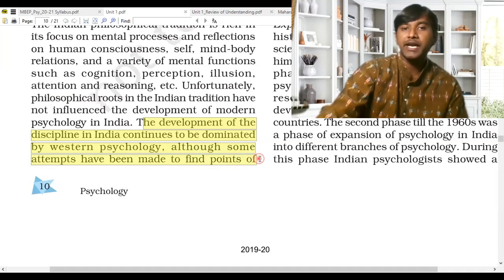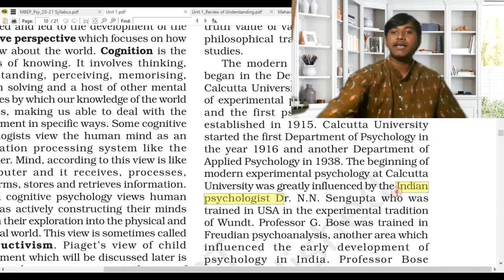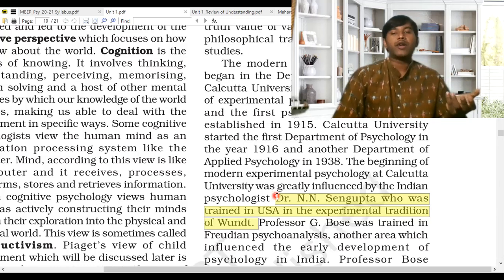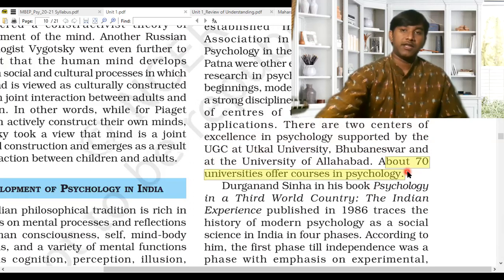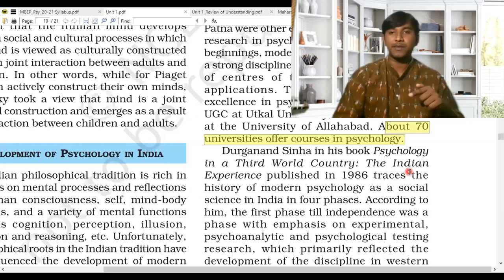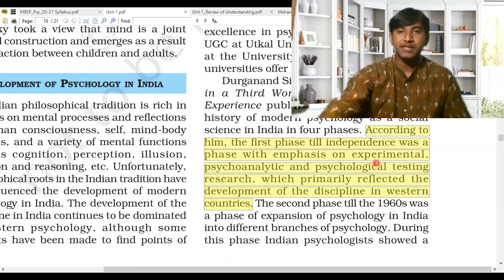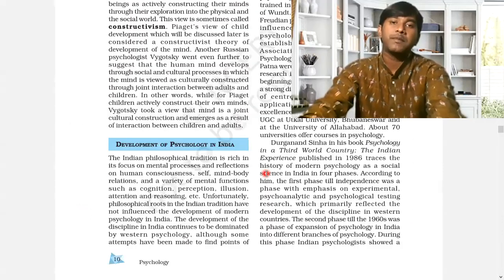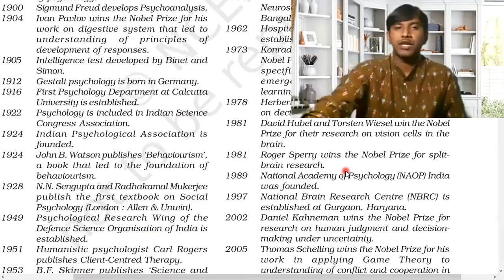Development of Psychology in India Revision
In this session, we will revise Development of Psychology in India.